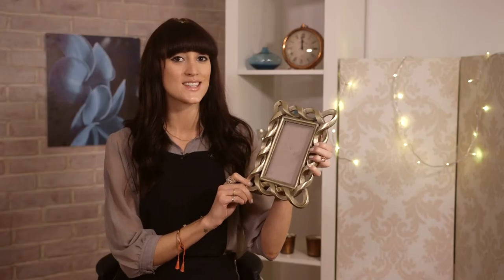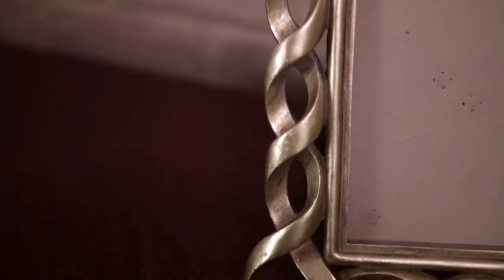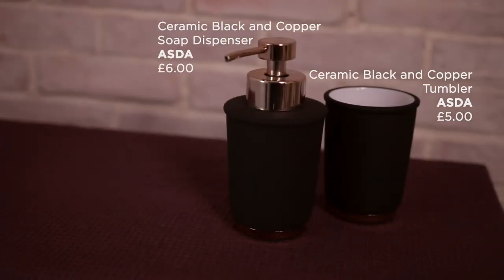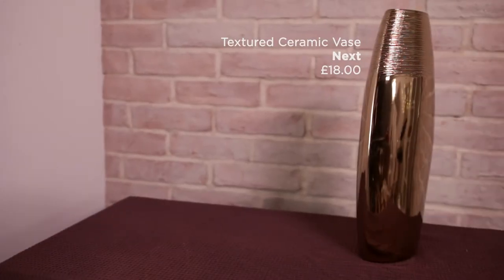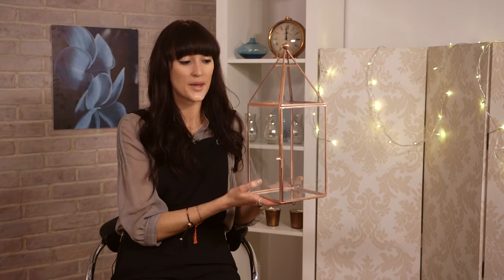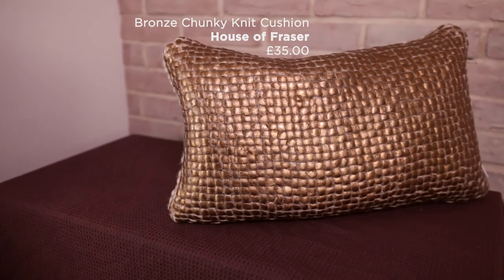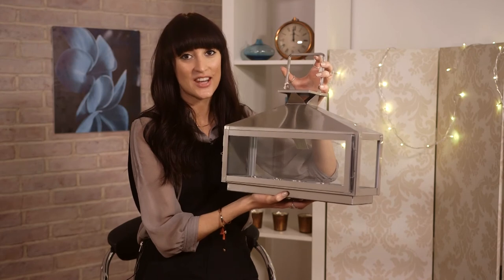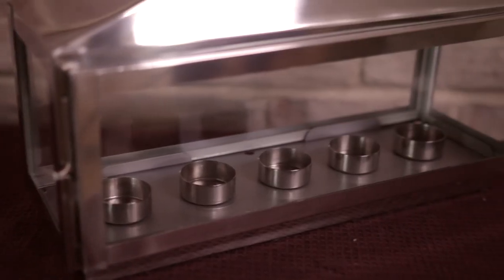Top 6 Metallic Accessories | Home Décor Hauls S1E4/8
Try a trendy metallic look in your home with these beautiful metallic accessories shown to us by the lovely Helen Shephard.

ITEMS FEATURED:
Gold Twisted Photo Frame – Dunelm Mill
Ceramic Black And Copper Soap Dispenser and Tumbler – ASDA
Textured Ceramic Vase – Next
Copper Effect Lantern – Next
Bronze Chunky Knit Cushion – House of Fraser
Large Decorative Silver Tea Light Lantern – Debenhams